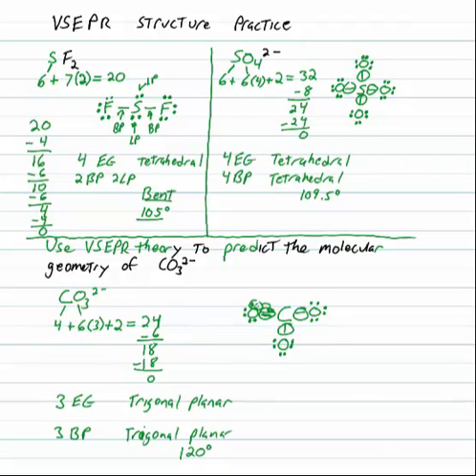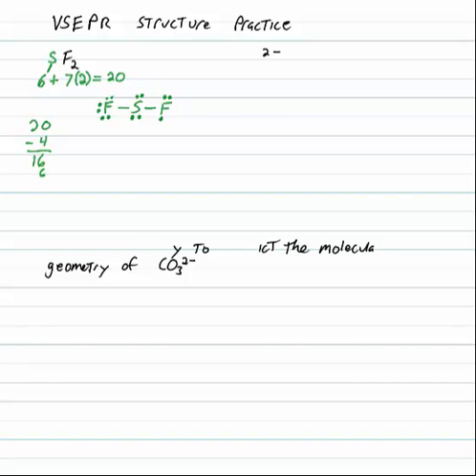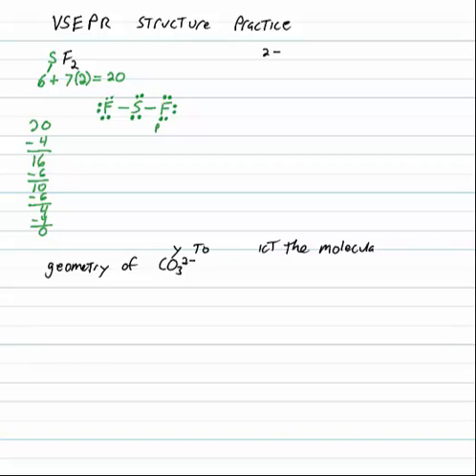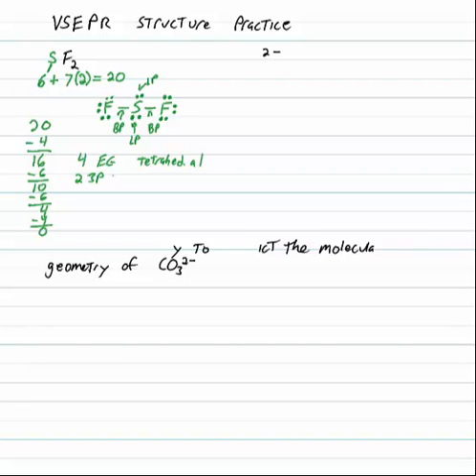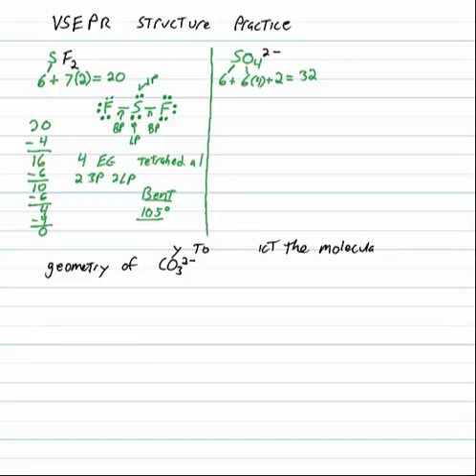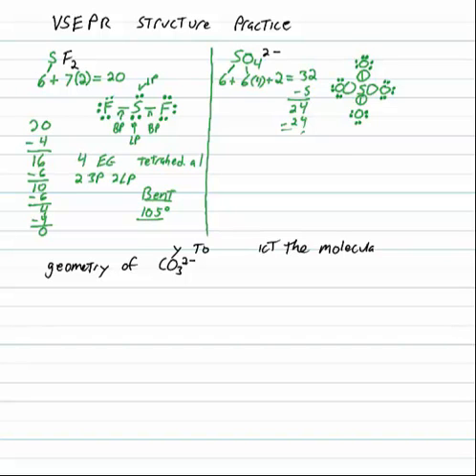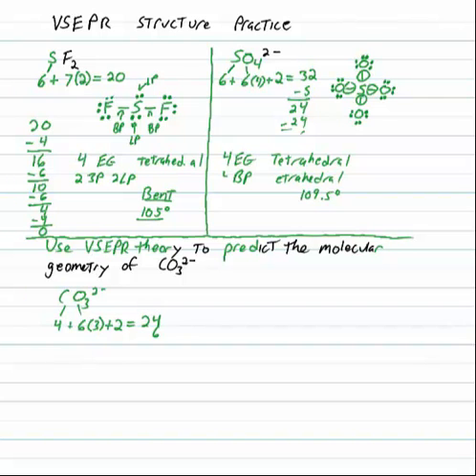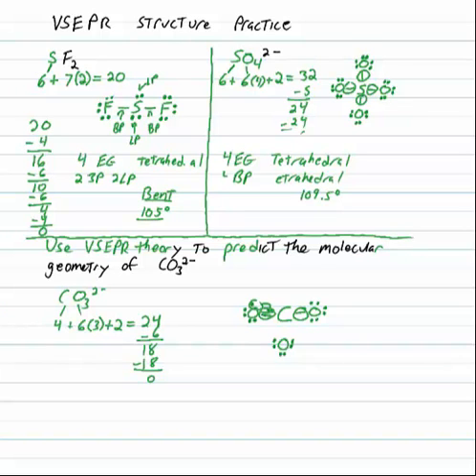GOB VSEPR Example 20150318 084620 38